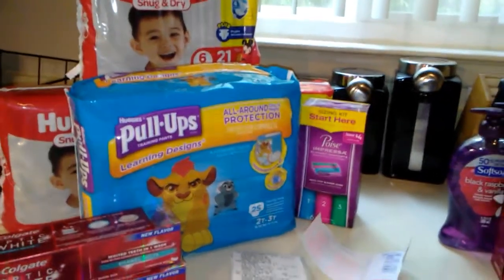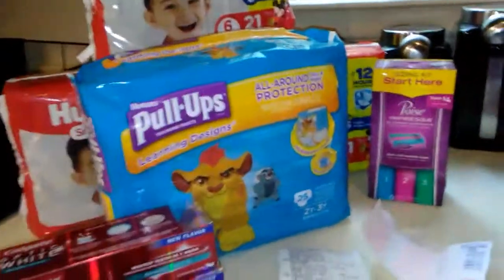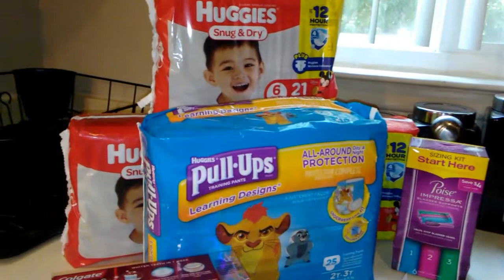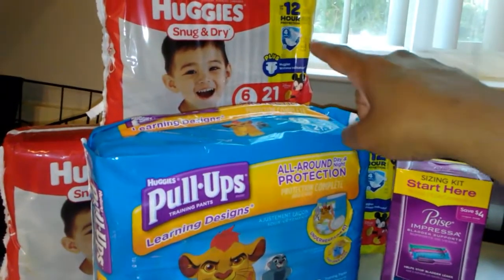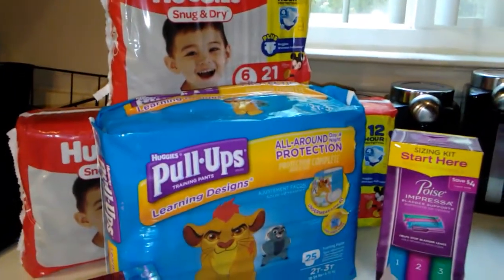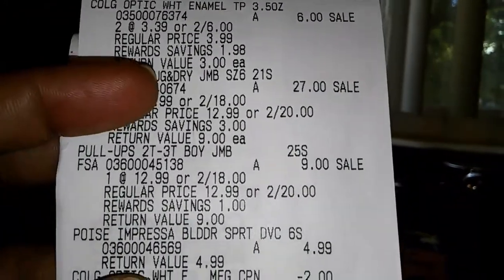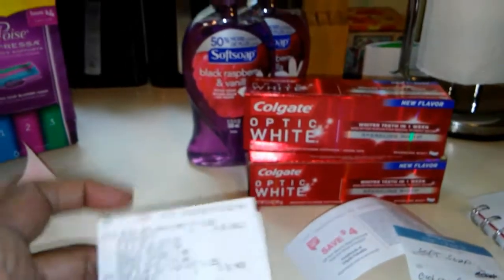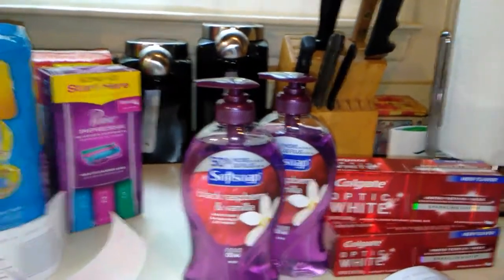Walgreens Rant😡😡 everything worked out fine😁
If you don't know the policy, you are in big trouble!!